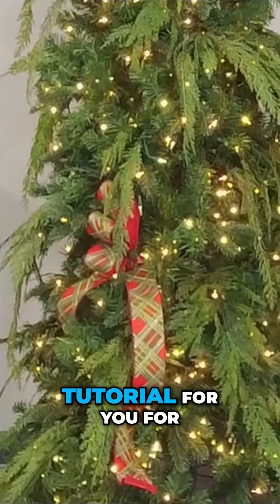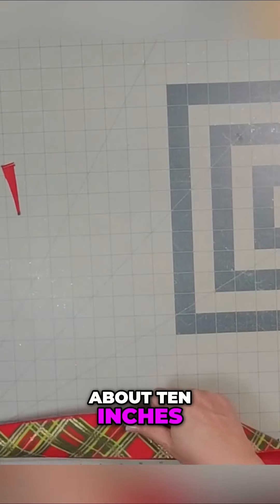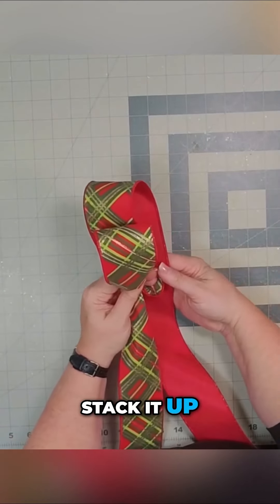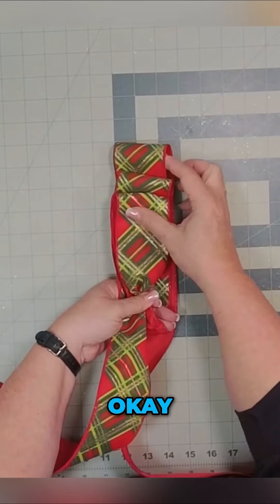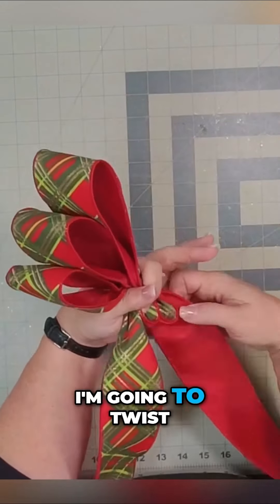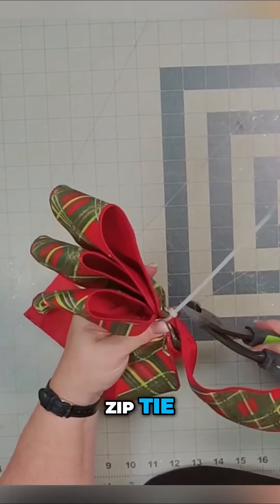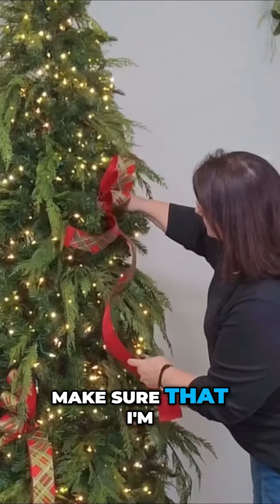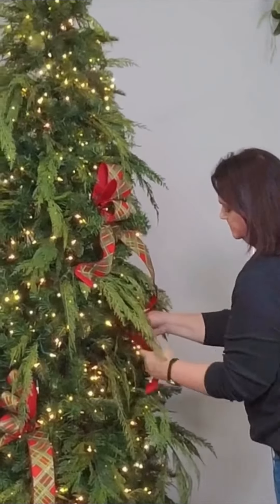Easy 3 Ribbon Loop Bow Tutorial For Decorating Your Christmas Tree!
Easy 3 ribbon loop bow tutorial for decorating your Christmas tree! This was just one way to add ribbon to a Christmas Tree taught to our virtual Christmas Tree Decorating class. You can catch the rest of the tutorials

00:00 Introduction
00:10 Make the First Ribbon Loop
01:11 Make the Second Ribbon Loop
02:28 Make the Third Ribbon Loop
04:00 Zip tie the Bow
05:25 Add the Bow to the Christmas Tree
06:31 Add multiple bows to the Christmas Tree